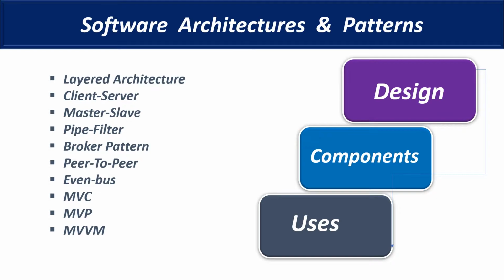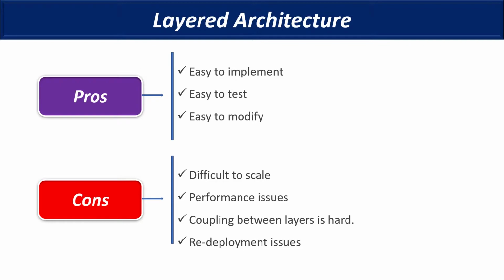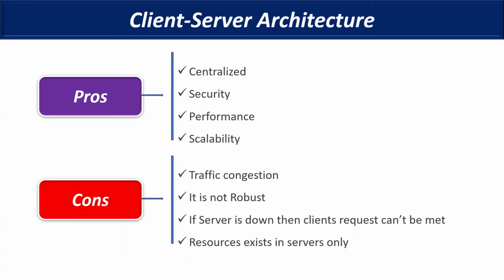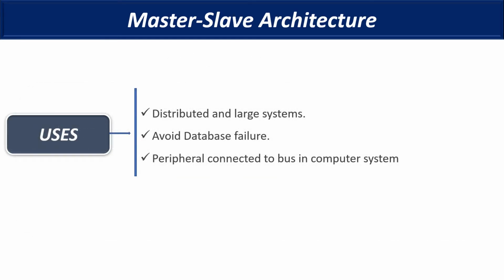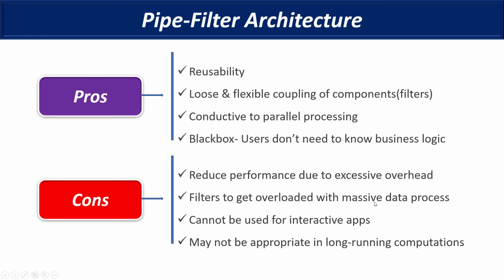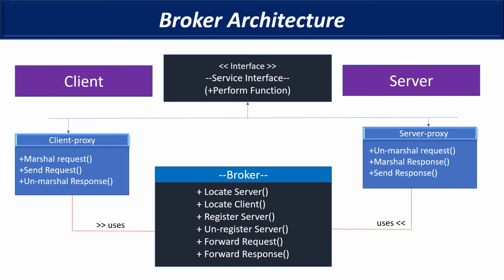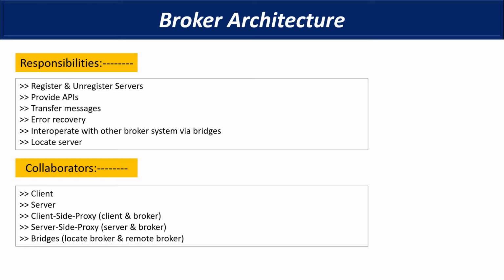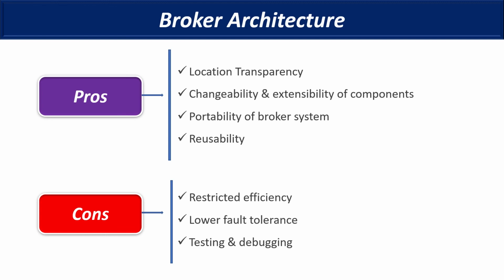Software Architecture Pattern Part-1 || Made Easy